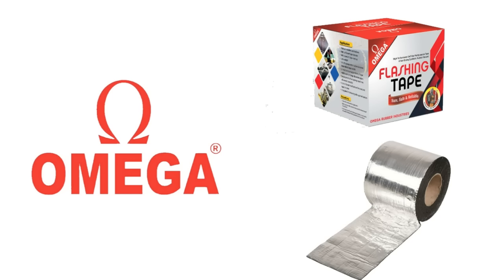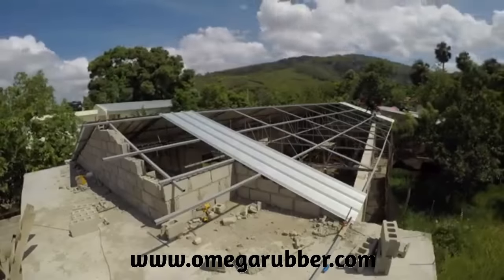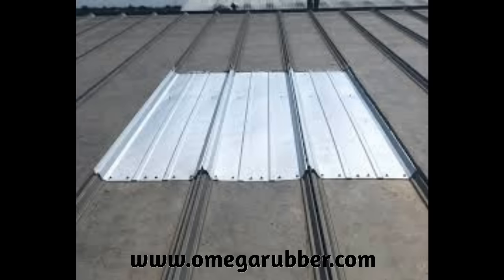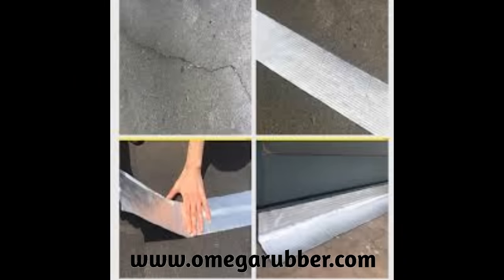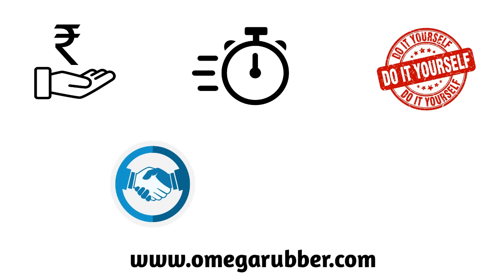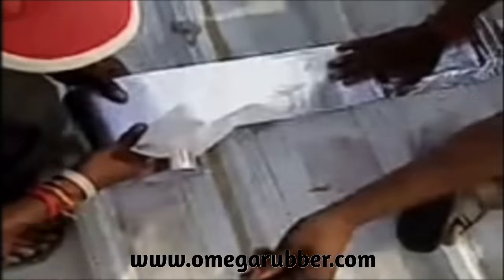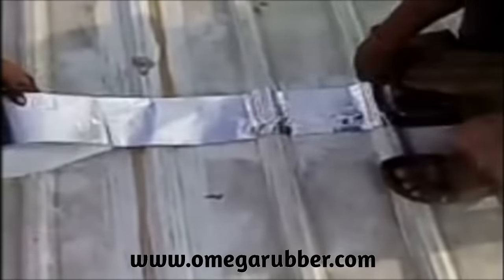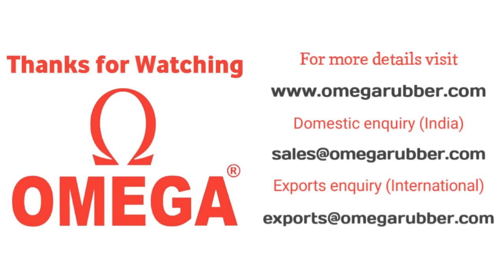How to repair your leaking METAL ROOF quickly using OMEGA WATERPROOFING TAPE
In this video we are going to talk about the use of OMEGA WATERPROOFING TAPE in solving your water leakage problem in metal sheet roofs.
The water leakage in metal sheet roofs mostly happens due to three reasons
1. Leakage from seam joint between the two sheets
2. Water leaking due to holes in metal sheets
3. Any leakage that may have started from the points where screws or J hooks are installed to hold the metal roofing sheet in place
Now you have a costly and cumbersome choice to either change the metal roof or use OMEGA WATERPROOFING TAPE which offers you a low cost, quick, easy, reliable and durable solution.
OMEGA FLASHING TAPE is a self-adhesive waterproofing tape with a long lasting butyl adhesive on one side and a UV protection aluminium backing on the outer side.
The butyl adhesive is capable to handle large temperature changes and the aluminium provides the much required reinforcement and UV protection.
In this video you can see a metal roof repair job being done with the help of OMEGA FLASHING TAPE in Dhaka, Bangladesh
For best results:
1. Clean the surface to be repaired off any impurities such as dust, rust, debris, oil, grease, water etc.
2. Cut the WATERPROOFING TAPE as per the length required
3. Peel the easy release liner and
4. Stick the WATERPROOFING TAPE on the surface to be repaired
5. Ensure to press OMEGA WATERPROOFING TAPE firmly so that you get a proper and long lasting adhesion
6. Now you can rest assured of zero leakage
For small holes and leakages you can just cut small pieces of the tape and stick it over the point of leakage. That is a quick fix for life
We hope this video helps solving your leakage problem. We will be happy to help.